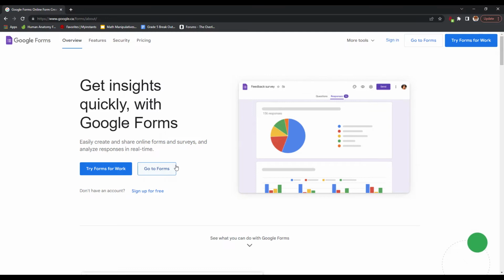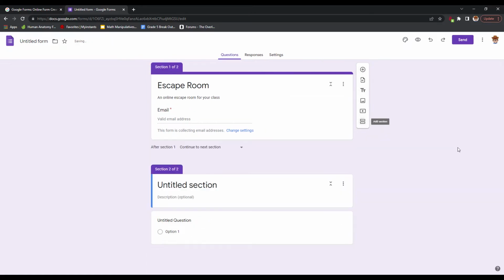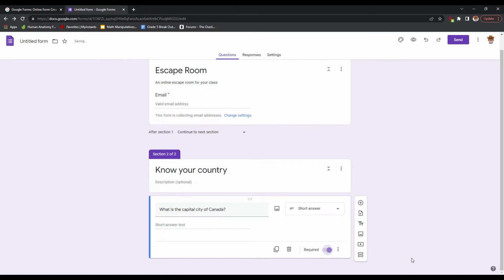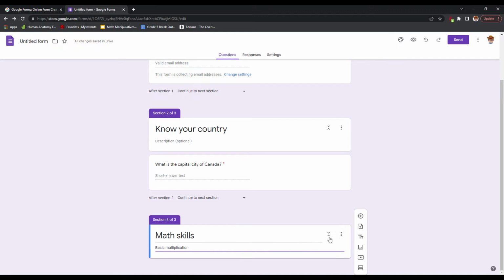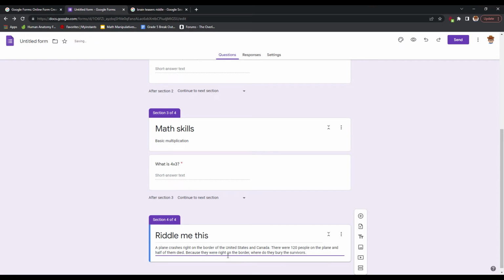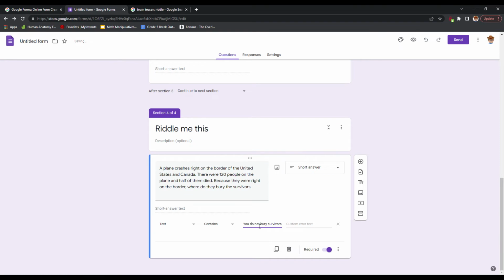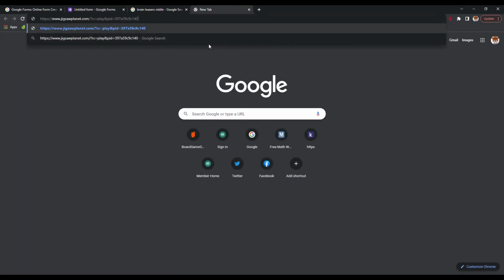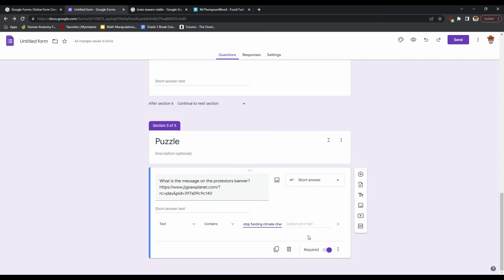Online Escape Rooms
Bringing all of the fun of an escape room into the classroom (even a virtual classroom!)